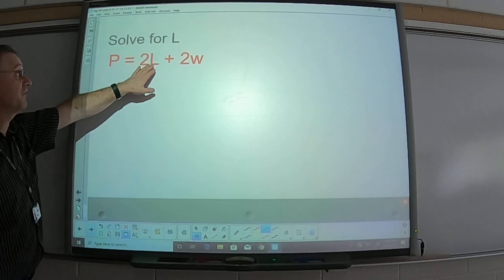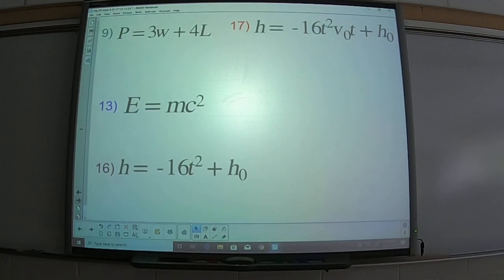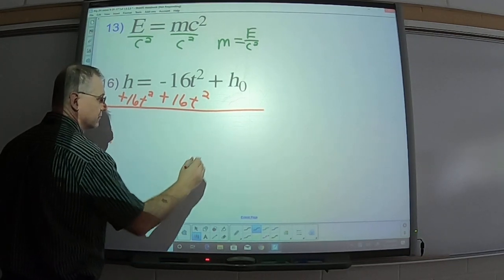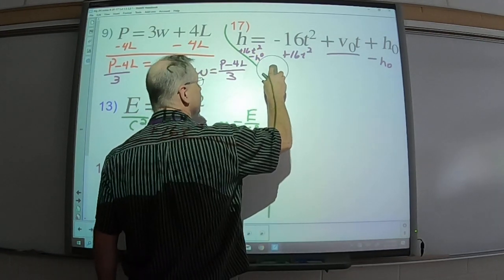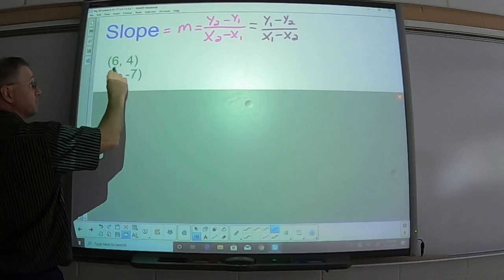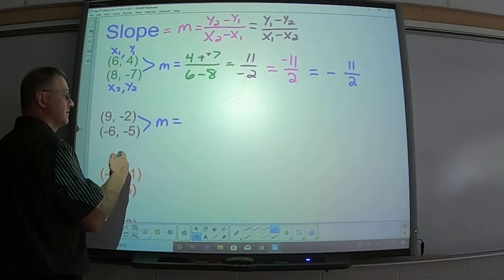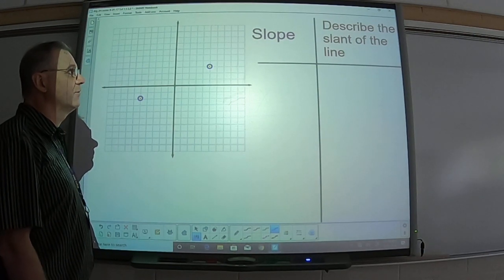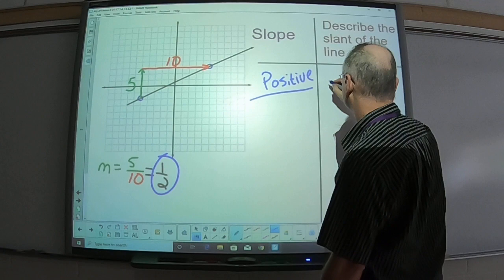Alg 2H 1.4, 1.5, 2.3 Solving linear equations, literal equations and slope Part 2